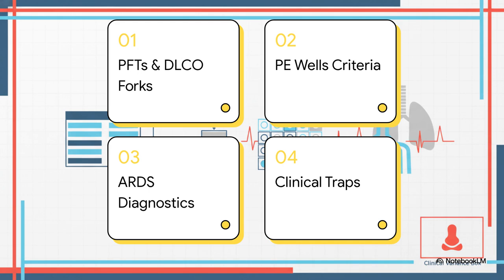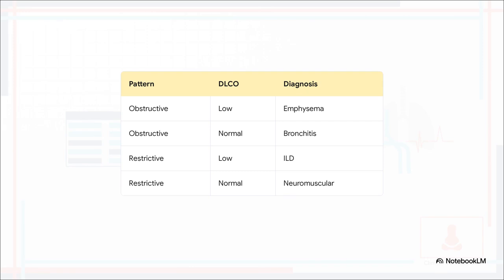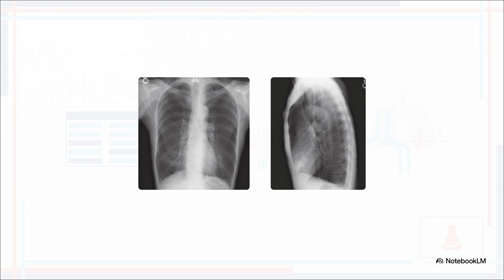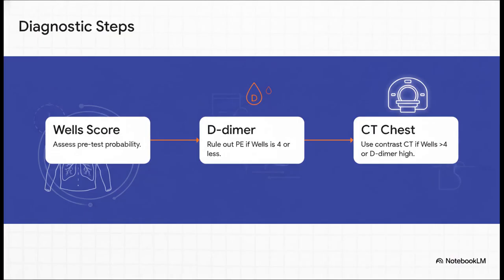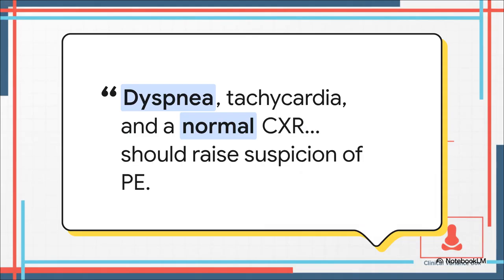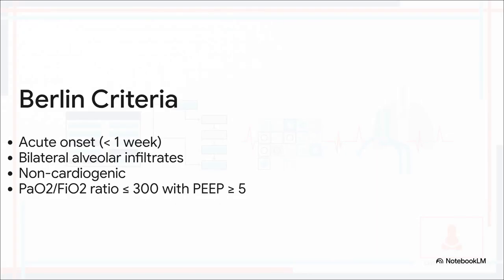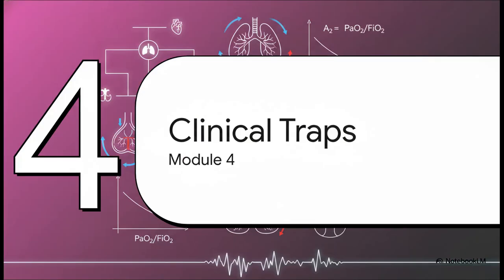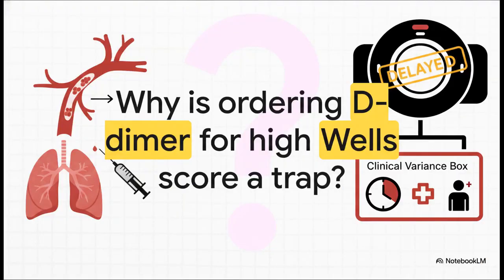PFTs, PE & ARDS Diagnostics